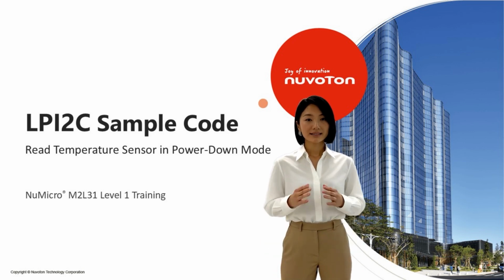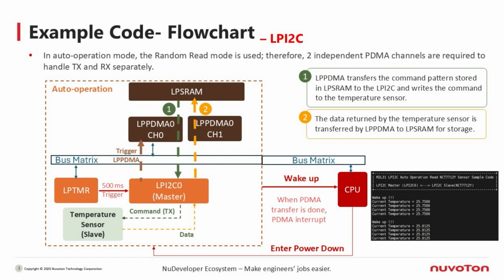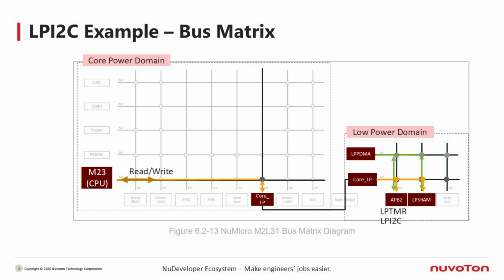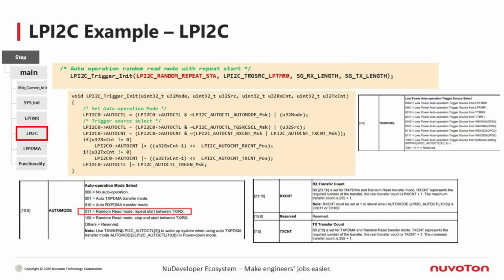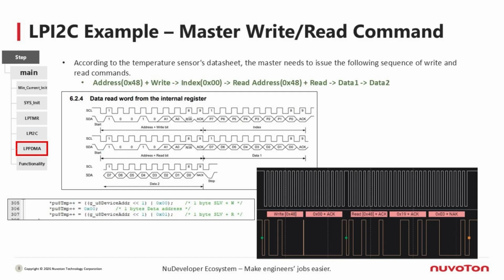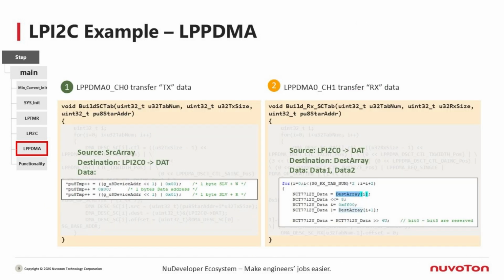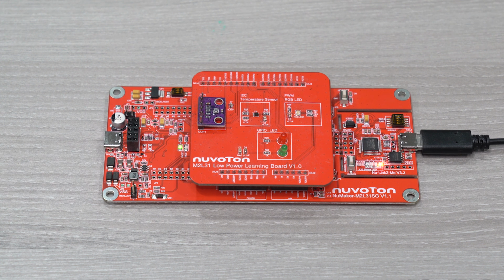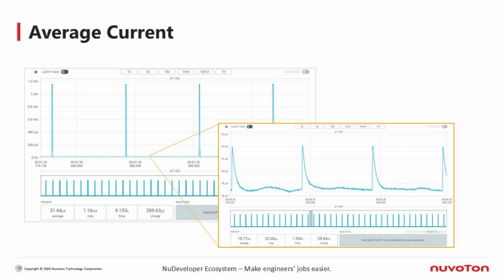NuMicro® M2L31 Series Level 1 Workshop – Low Power I2C Sample Code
In the NuMicro® M2L31 microcontroller, there is a Low Power Domain that includes various low-power peripherals capable of operating normally even in low-power mode (power down mode). In this video, we introduce a Low Power I2C example, demonstrating low power mode and auto-operation mode. Using this approach, the sensor can continue to perform sensing and access data without waking up the CPU, enabling true low-power applications.